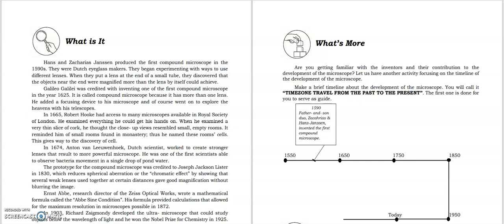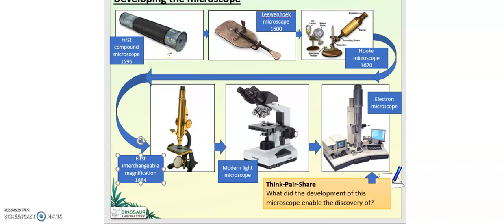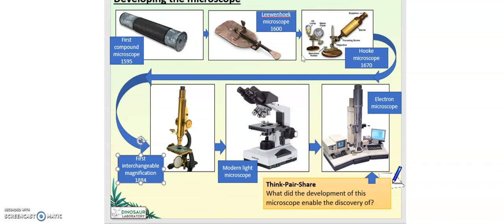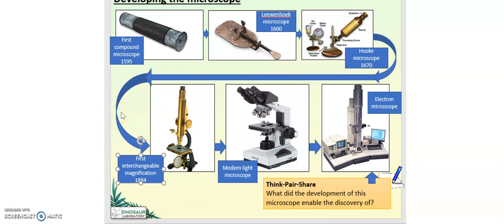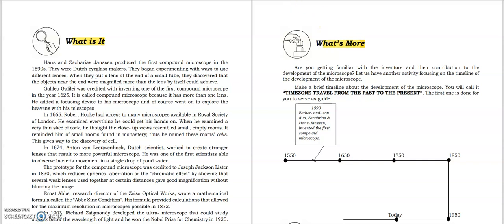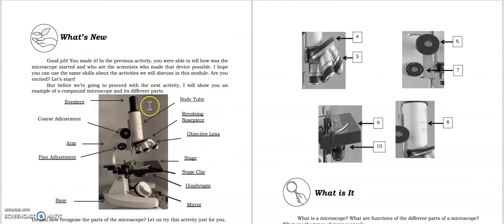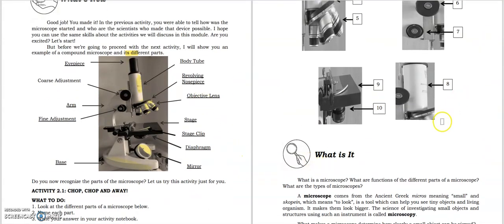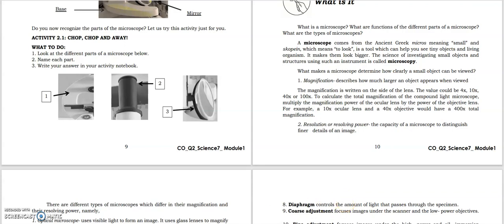QUARTER 2 MODULE 1 MICROSCOPE PART 2 ANSWER KEY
QUARTER 2 MODULE 1 MICROSCOPE PART 2
Parts and Functions of the Microscope ANSWER KEY